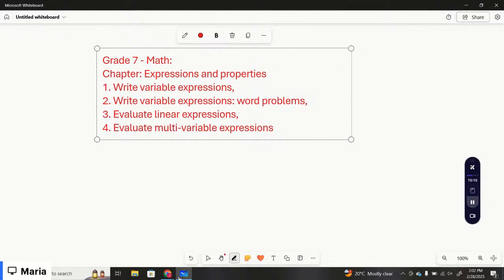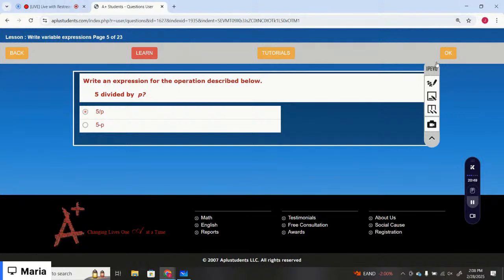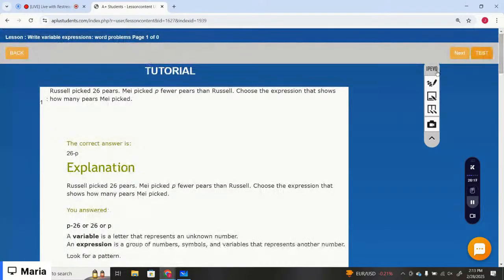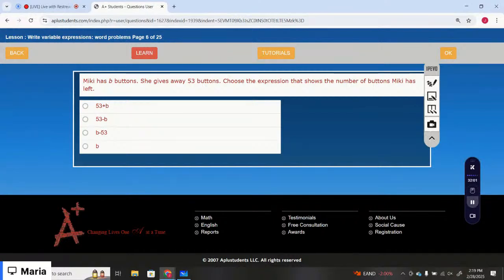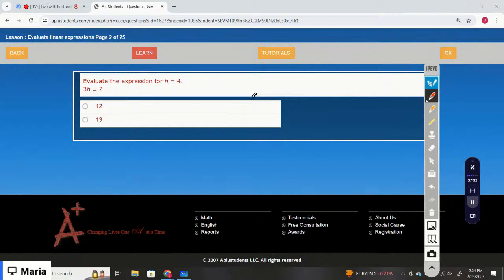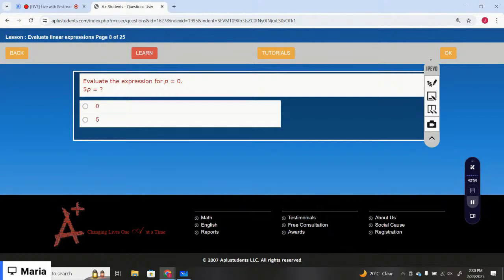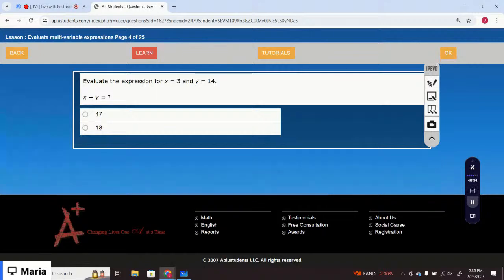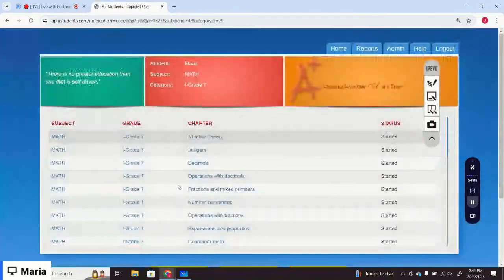Grade 7 - Math: Expressions and properties